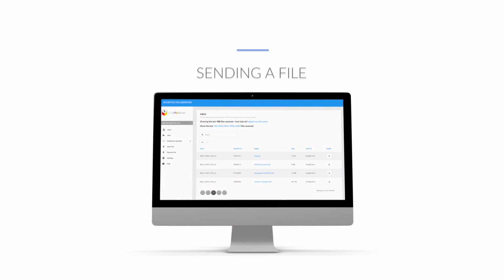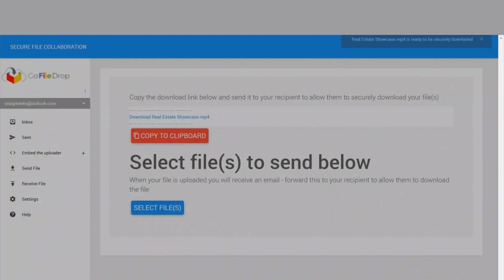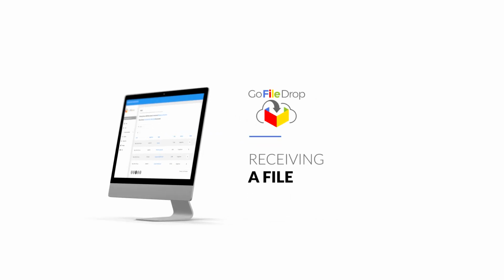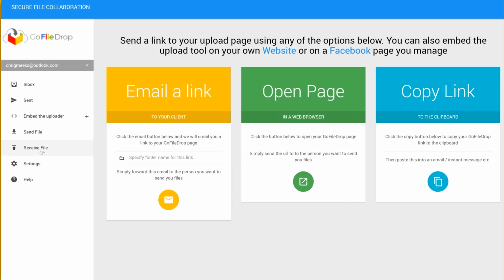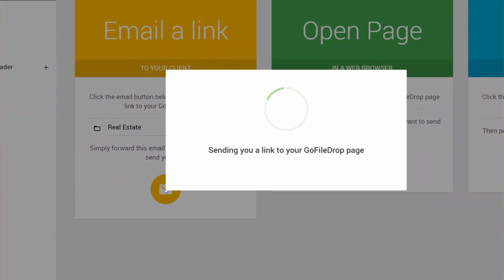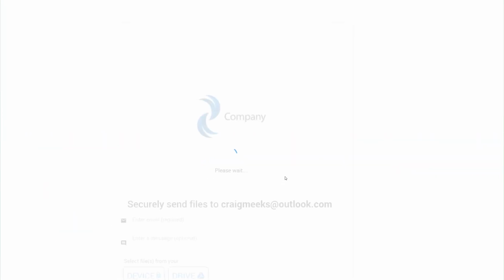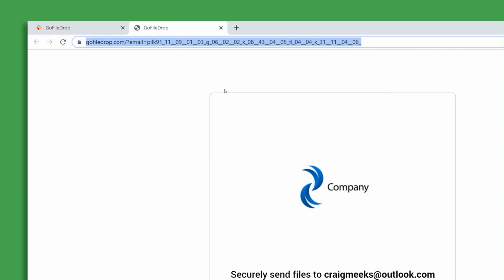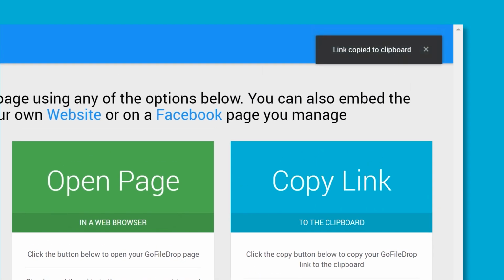GoFileDrop: file drop functionality for Google Drive.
GoFileDrop provides file drop functionality for Google Drive.

Files uploaded with GoFileDrop can be automatically shared with users and groups.

Files can be automatically uploaded to a specified Folder.

Brand your GoFileDrop Application with your own Company Logo.

With GoFileDrop you can now let the people you work with securely "Drop" files directly into your Google Docs account.

Think of GoFileDrop as a mailbox (or post box if you are in Europe) to your Google Docs account, the sender has NO ACCESS to your Google account, files deposited in your account are only accessible to you as the owner.

When files are "dropped" in your Google Docs account via GoFileDrop you will receive an email which allows you to directly open the file in your Google Docs account.

Google Docs is the premier Application for managing and sharing the files you work with every day - now it's easy to use Google Docs as your personal FileDrop Application.